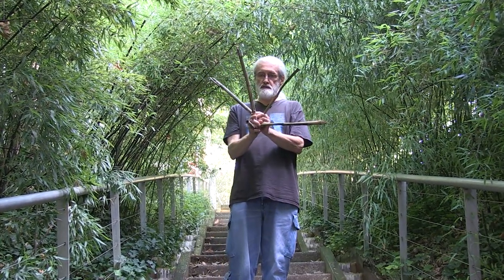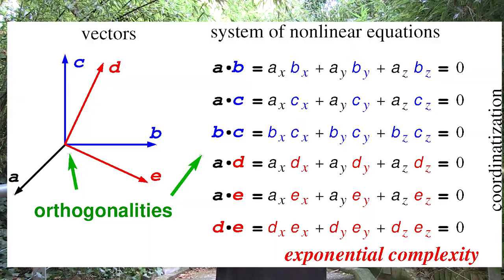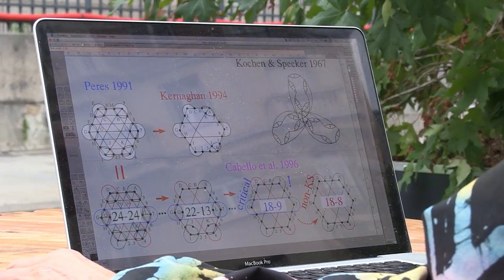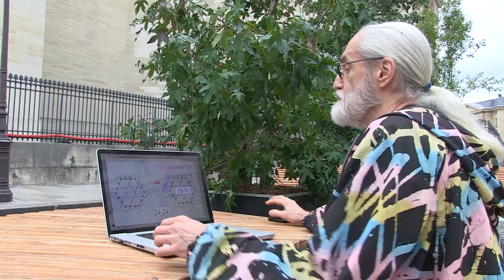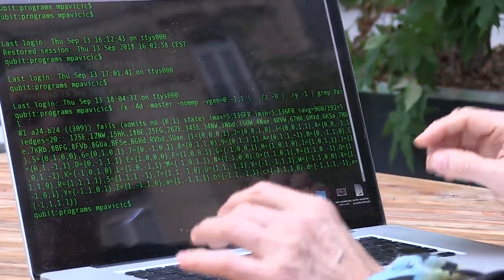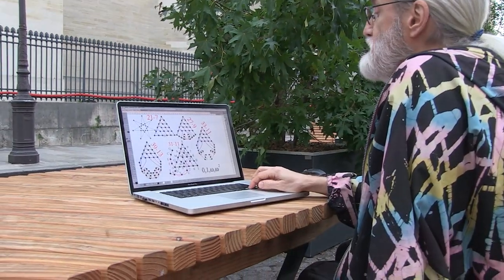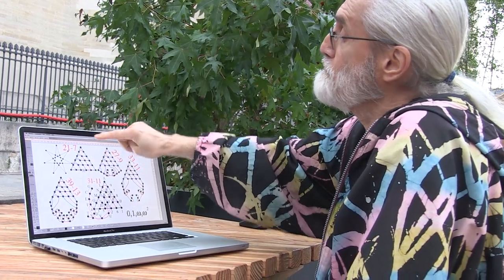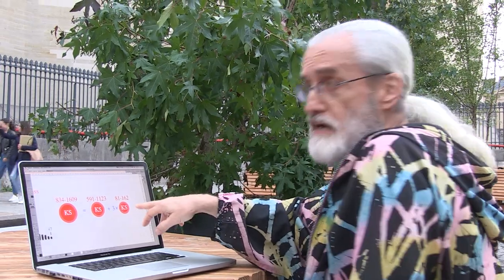Prof. Mladen Pavicic, Vector generation of quantum contextual sets, QTech2018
Mladen Pavicic and Norman D. Megill, "Vector generation of quantum contextual sets." An extended version of a talk given by Mladen Pavicic at QTech2018, Quantum Technology International Conference 2018, September 5-7, Paris. Venue Ecole Normale Superieure Ulm
Paper in the Proccedings in the European Physical Journal Web of Conferences 198, 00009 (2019); DOI: 10.1051/epjconf/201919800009. Prof. Mladen Pavicic, Tenured scientific advisor at the Center of Excellence for Advanced Materials and sensors, Photonics and Quantum Optics Research Unit (CEMS-Photonics), Rudjer Boskovic Institute, Zagreb.